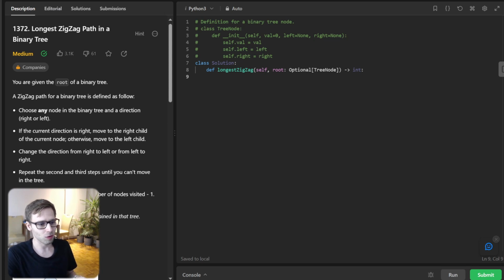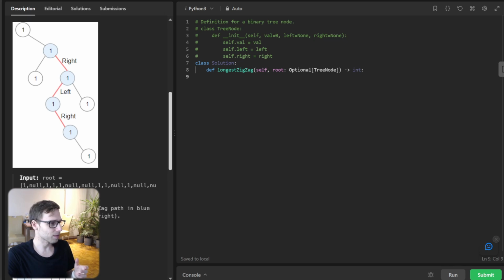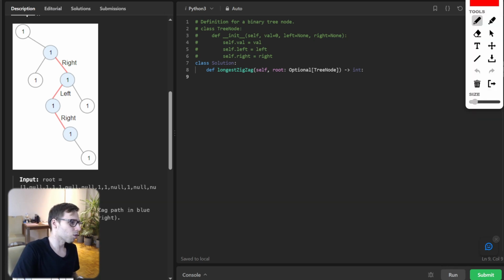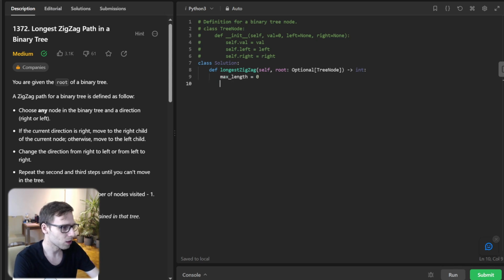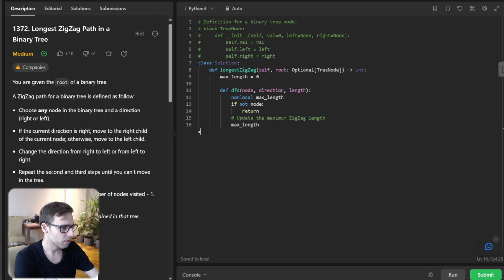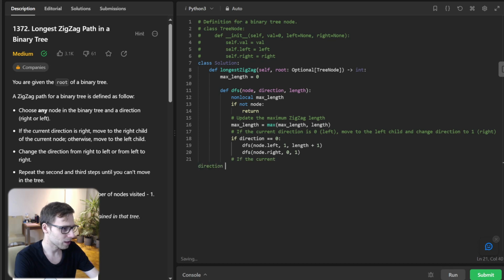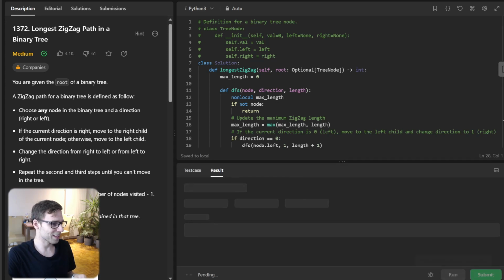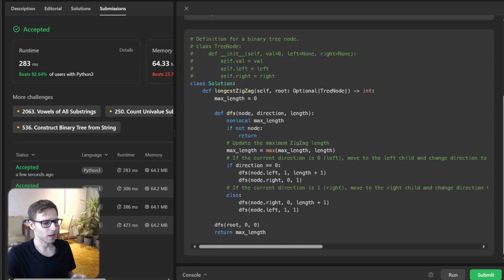Crack Binary Tree Challenges 1372. Longest ZigZag Path in a Binary Tree LeetCode | Live Coding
👋 Hey there, future code ninjas! Welcome back to another thrilling episode where we tackle a medium-level LeetCode problem that's a favorite in tech interviews. Today, we're diving deep into "1372. Longest ZigZag Path in a Binary Tree." Whether you're preparing for an interview or just want to challenge your algorithmic thinking, this video is for you! 🌳👾

🛠 What You'll Learn:

Understanding Binary Trees
Implementing Depth-First Search (DFS)
Python live coding with line-by-line explanation
Bonus: Codes in multiple languages in the description!
📚 Additional Resources:

Solutions in Python, Go, Rust, C++, Java, JavaScript, C#, and more: GitHub Repository
Got questions or need more clarification? Drop a comment, and I'll get back to you!